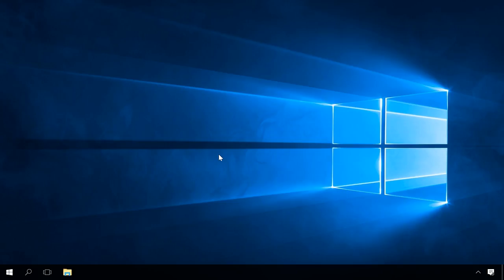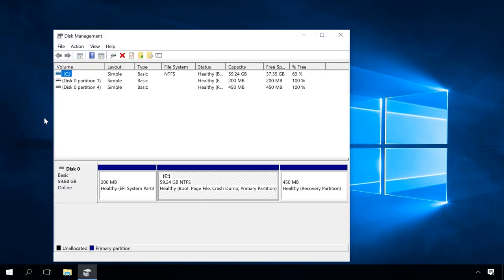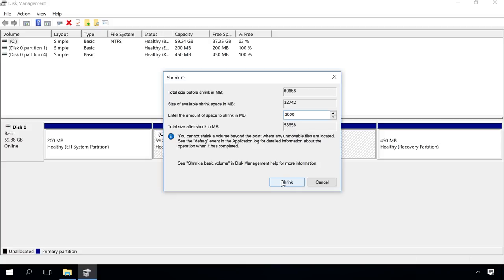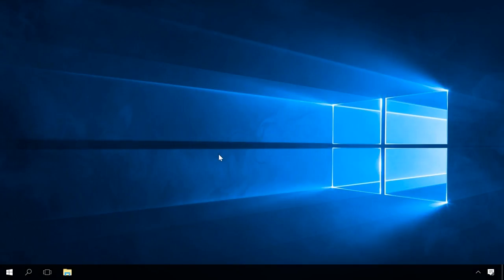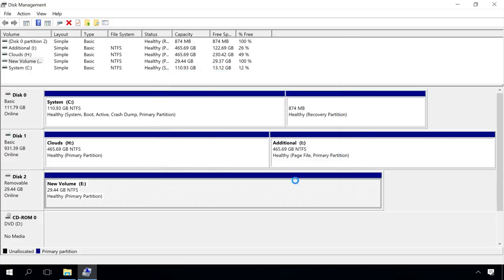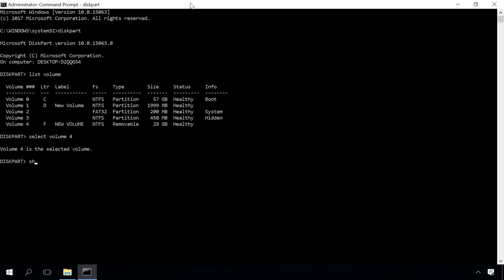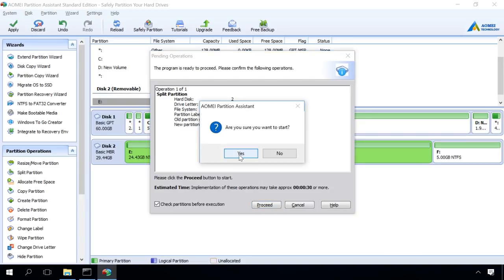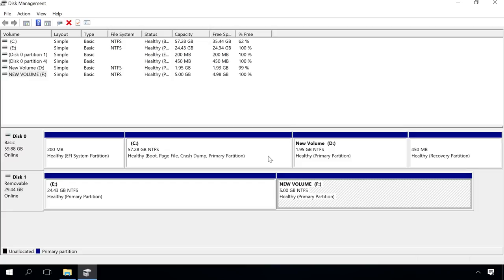How to Partition an HDD, SSD, Memory Card or USB Drive 💻🖴👨‍💻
👍 Watch how to divide a hard disk, a USB drive or SD memory card into partitions using Windows tools and with third-party utilities, and why you may need this operation.

Users often face a situation of their computer having just one local disk. It can cause certain inconveniences and difficulties: for example, you can lose important data when reinstalling your operating system, or when your OS is damaged. That’s why it’s recommended to divide a disk into two or more partitions. Leave one partition for the operating system, and turn the other into a file storage. In this case, important data remains intact even if you reinstall your Windows.

Content:
0:00 - Intro;
1:18 - How to partition your hard disk;
4:06 - How to partition a USB drive or SD card;
5:42 - Partitioning with the command prompt;
6:45 - Partitioning with AOMEI Partition Assistant;
7:30 - You can’t see a partition;

– Converting MBR into GPT and Vice Versa: How to Install Windows on GPT or MBR Drive in EFI and BIOS.

– How to Hide or Display All Desktop Icons, Add Recycle Bin and This PC Icons.

– How to Fix a RAW Disk and Recover Data from an HDD with RAW Partitions.